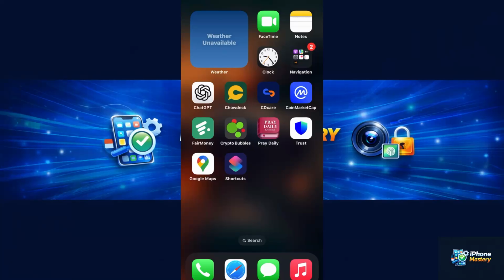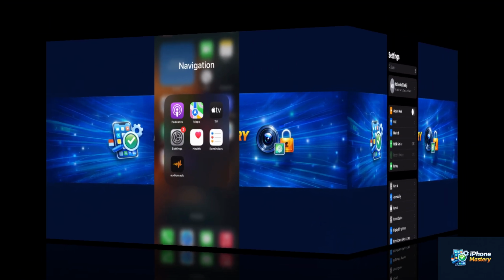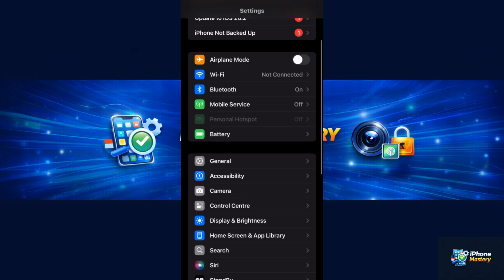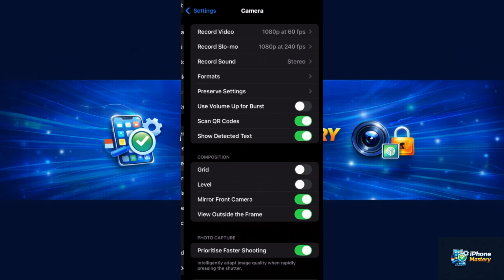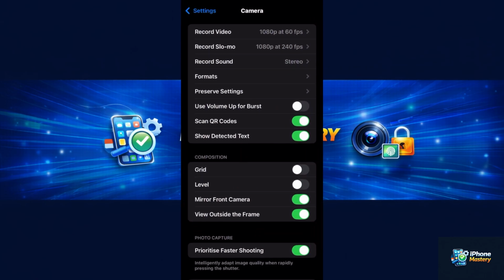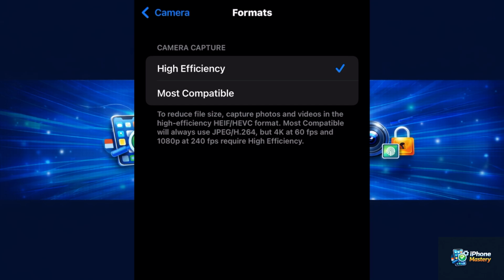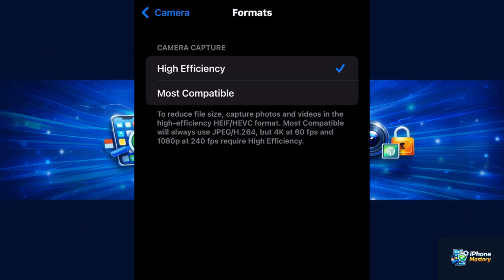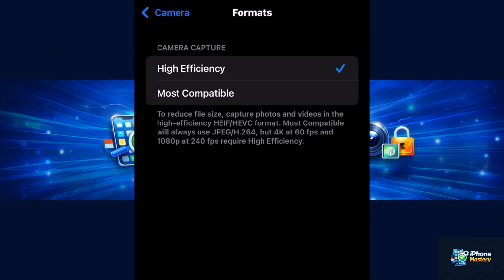How to Record High Efficiency Video on iPhone (Save Storage & Keep Quality)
In this video, I show you how to record high efficiency video on iPhone using the correct camera settings. This iPhone high efficiency video setting helps you save storage space while keeping excellent video quality.

If your iPhone videos take too much space, switching to High Efficiency (HEVC) is the best solution. I’ll explain what high efficiency video means, how to enable it on iPhone, and when to use it instead of Most Compatible.

📱 Topics covered:
- What is high efficiency video on iPhone
- How to enable HEVC recording
- High efficiency vs most compatible
- Best iPhone video recording settings
- How to reduce video file size on iPhone

This tutorial works on iPhone 11, iPhone 12, iPhone 13, iPhone 14, iPhone 15, and newer models running iOS.